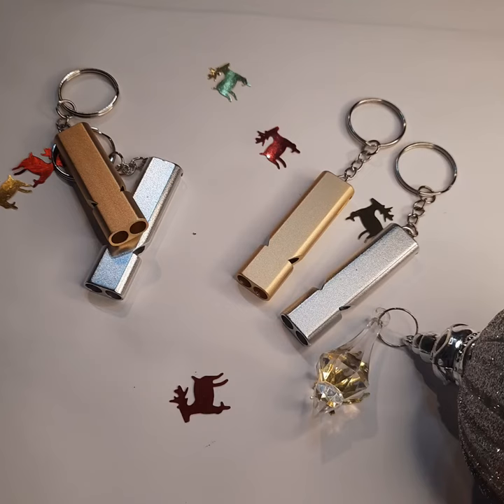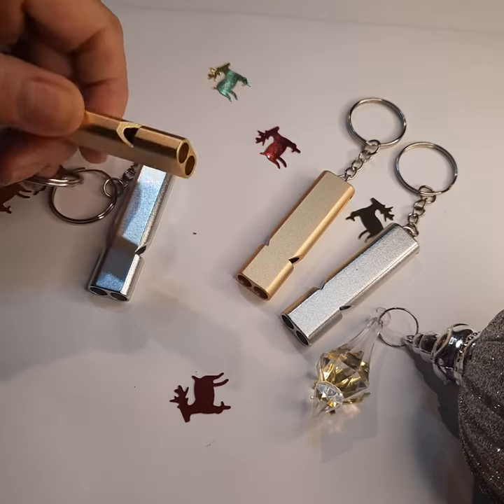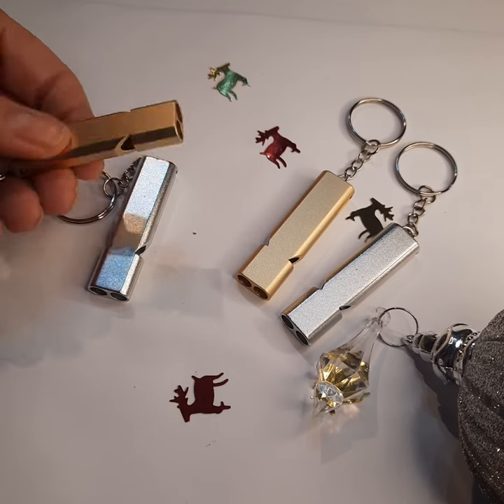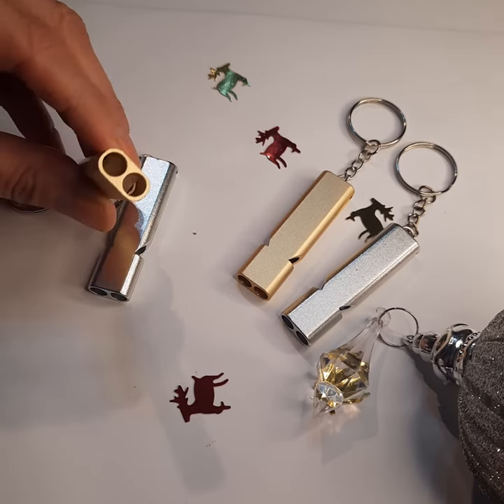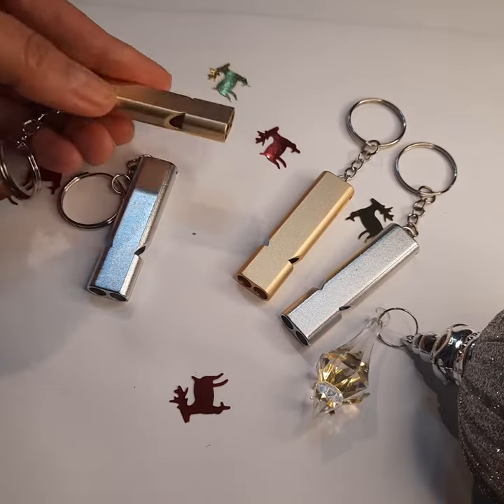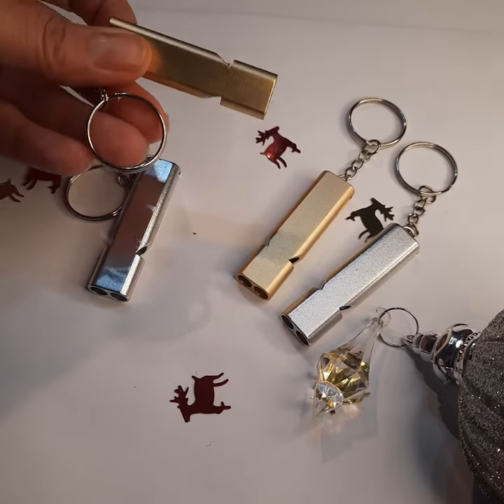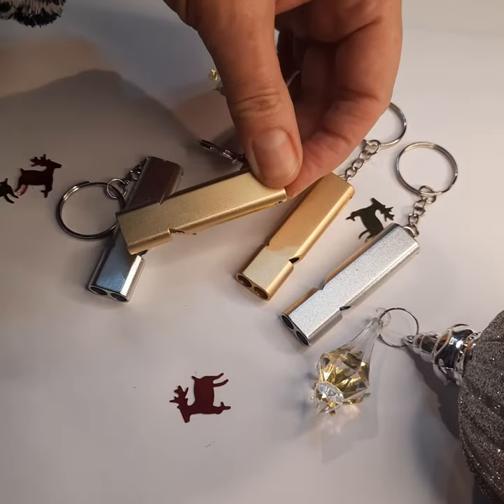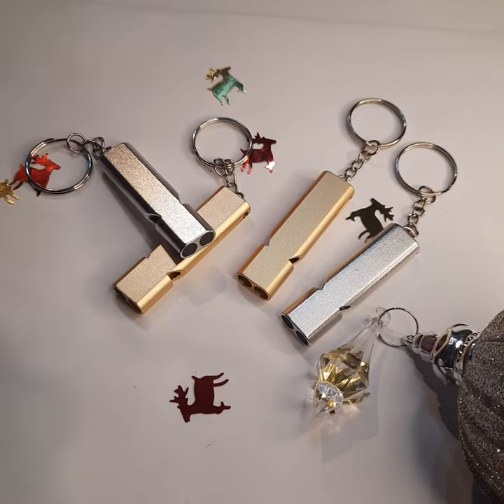Dog Puppy Whistle, For Camping Hiking, SOS Emergency Safety, Survival, Very Loud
* Can save your dog's life when in danger, ie running toward a busy road
* Train to sit, come, stand, lie down and many more
* Associate the whistle with good behavior and rewards/treats
* Encourages interaction and play between dog and owner
* Train your dog, puppy to be well-behaved
* Great gift for friends and family
* Loud - 120 Decibels - in case of emergency
* Great Referee whistle to hear over long distance
* Waterproof, use for camping, hiking, hunting, fishing, boating and any  outdoor activities
* Lightweight - can be kept in handbag for emergencies, SOS